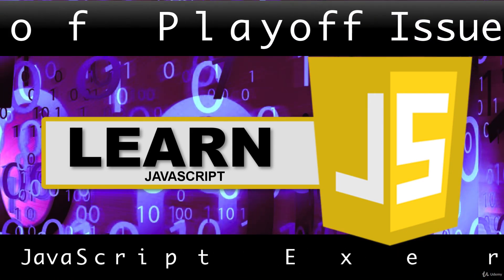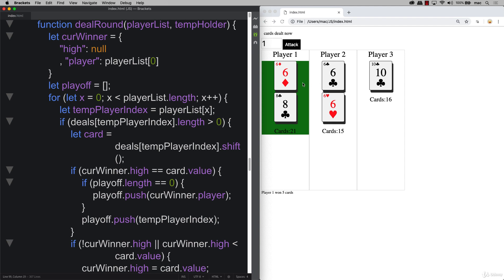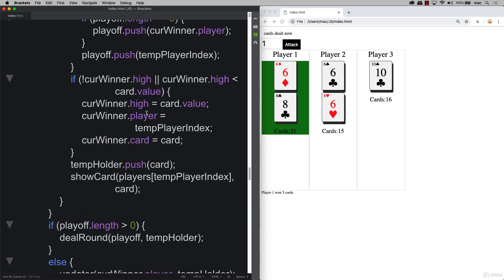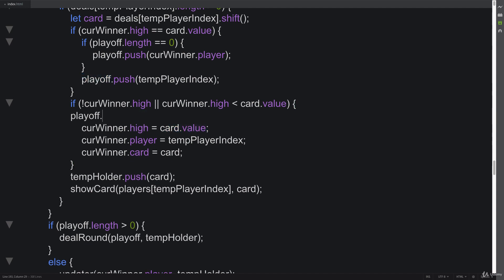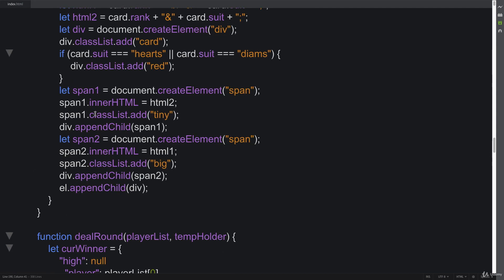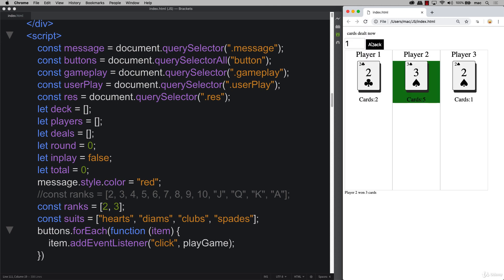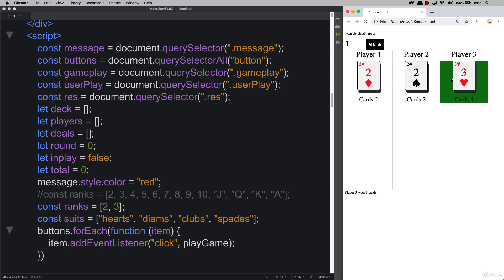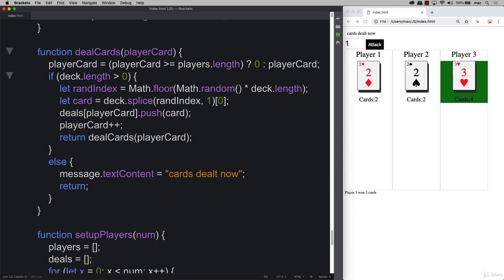55 Modern JavaScript 54 016 Debug of Playoff Issue